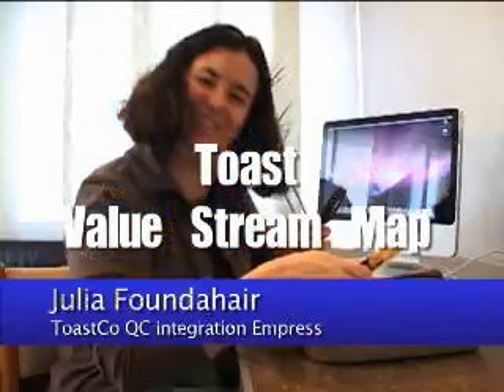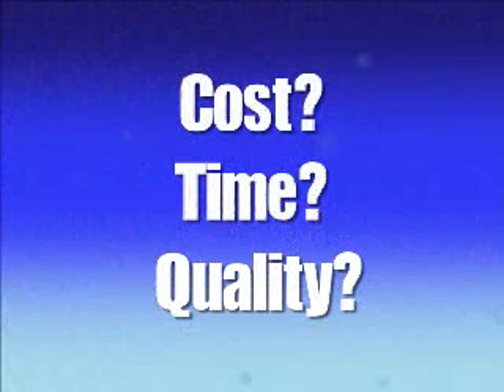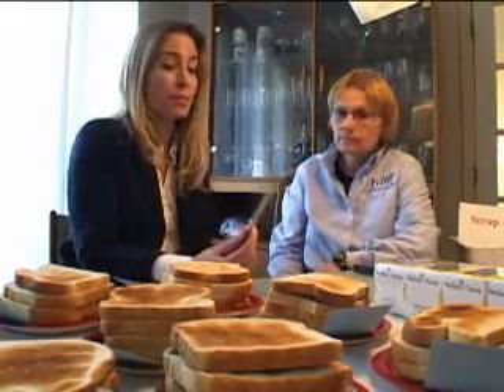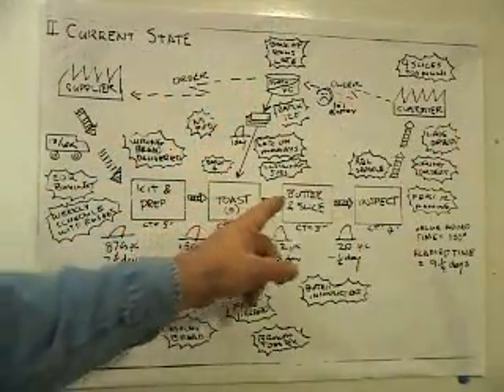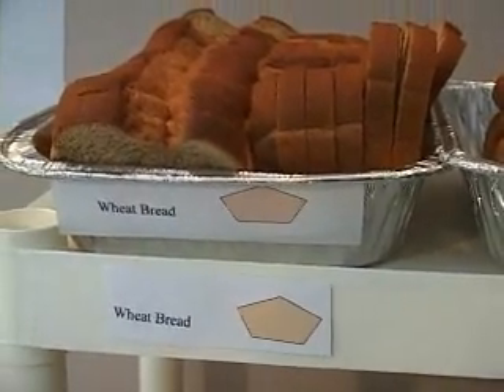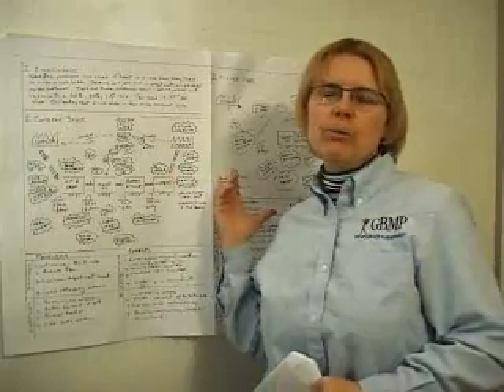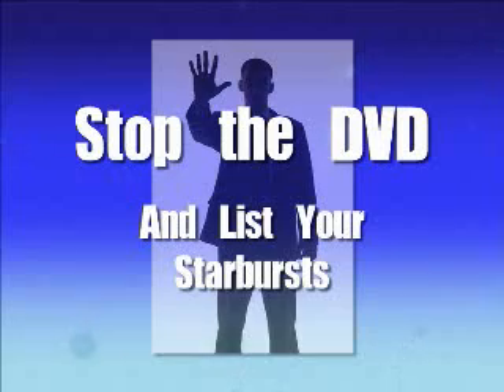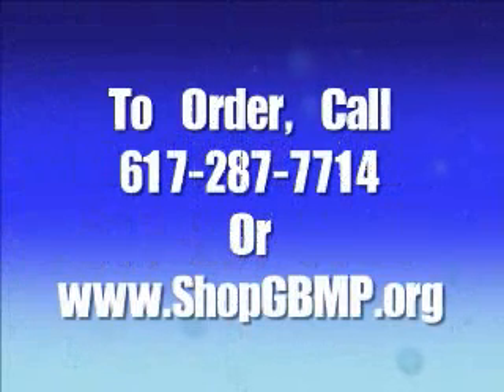Toast Value Stream Mapping - the sequel to Toast Kaizen: A GBMP Lean Training DVD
In 2004, GBMP released Toast Kaizen, a short video to demonstrate the importance of direct observation in continuous improvement. It is now used around the world (in 14 languages) to help explain the true meaning of Kaizen. In reality, as viewers observe the 2004 toast-making process, they are witnessing an already improved process, one where much Muda, Mura and Muri have already been remove as the modern-day kitchen is fairly well organized already. But this is not so in most other endeavors.

According to Bruce Hamilton (the Toast Guy), If our kitchens were organized the same way as our factories, offices and clinics, then the refrigerator would be in basement, the toaster would be in the attic and the bread would be stored anywhere there was an open space. We would be making huge batches of toast that spent most of their existence being moved and stored. And wed see isolated departments that each added a little bit of value and a whole lot of waste, working out of sync, rarely communicating and often displeasing the customer.. Just like most business environments

So, watching "Toast Kaizen", its easy to separate the wastes from the work, and in doing so make the whole job easier, better, faster and cheaper. But what if the process is not self-contained as in a kitchen. What if the process is laid out like most factories and offices? Then those material, information and production flows would be spread out all over into functional areas that would hide most of the waste. In fact, almost none of us see the whole process in our daily work, just the little piece we do ourselves. So now, GBMP offers "Toast VSM", a 2009 sequel to the original - a DVD no Lean Training Library should be without.

Come along on a toast odyssey that mimics the more typical conditions employees encounter when they attempt to value stream. Divided into two half-hour training segments, Part 1 of the lesson examines the current condition (or state) as we follow the toast-making process to understand the material and information flows. Viewers will participate in the observations and the sometimes contentious discussions about what has been observed as GBMP team travels the process upstream to expose system and process problems. Youll learn how to capture both numeric and anecdotal information on paper, and how to achieve a consensus regarding the key points of the current condition.

Part II details the target condition (state) demonstrating how orders of magnitude improvement can be systematically identified, achieved and measured. Viewers will be introduced to a VSM Action Plan in A3 format that provides a complete analysis, reflection, improvement plan, measures and milestone tracking on a single 11x17 sheet.

Whether your process is pure factory or administrative or service-related, "Toast VSM", offers a realistic, day-in-the-life experience for lean implementers who wish to gain the full benefit of Value Stream Mapping.

This is a sample clip.